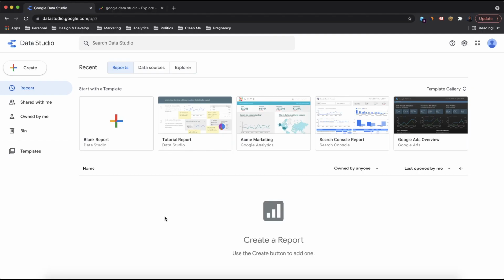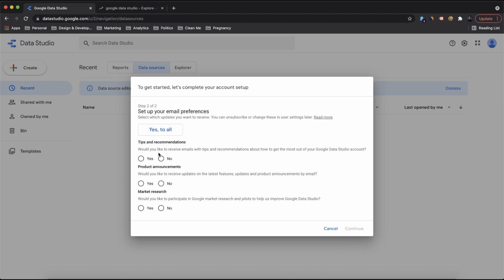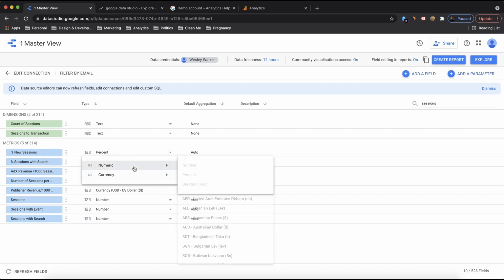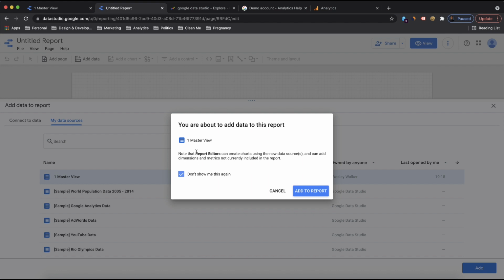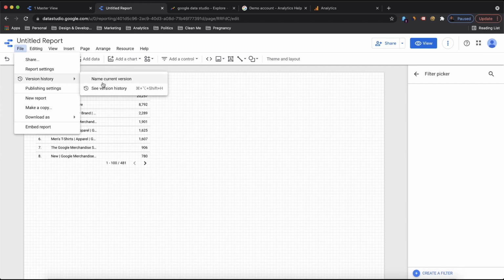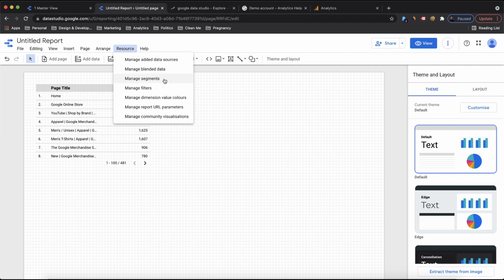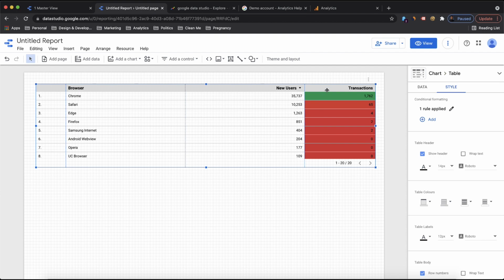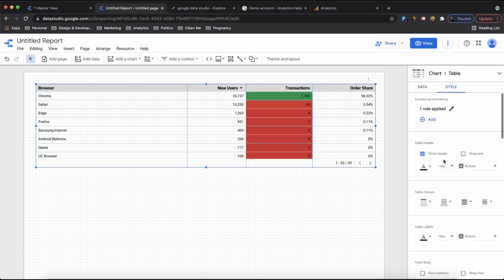Google Data Studio Overview | Data Studio Tutorial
Google Data Studio. Hi there, I'm Wesley Walker the founder of Walker Analytics and in this video, I walk you through a detailed overview of Google Data Studio. You will learn how to connect a data source to Data Studio as well as how to use the explore feature and create your first dashboard.